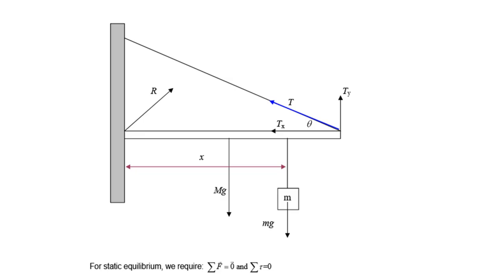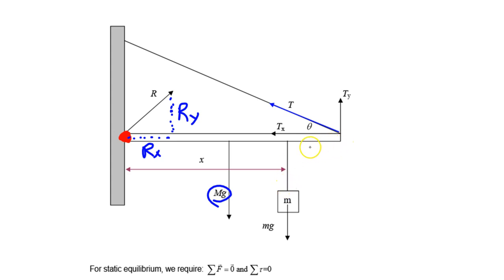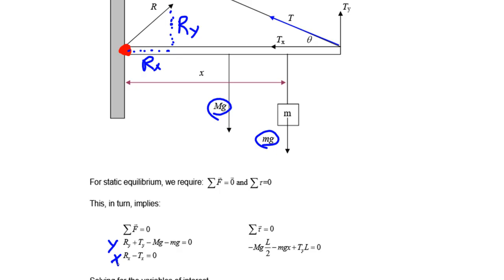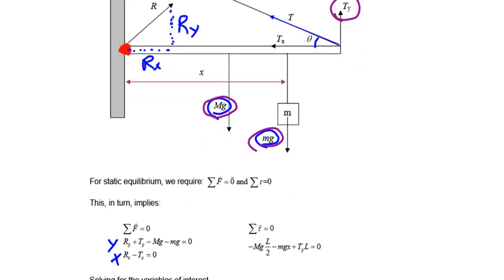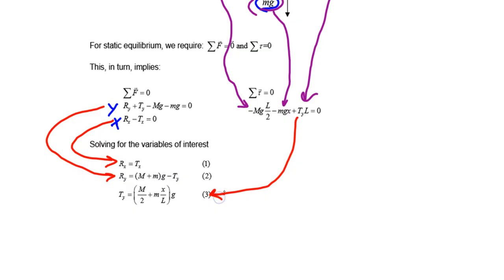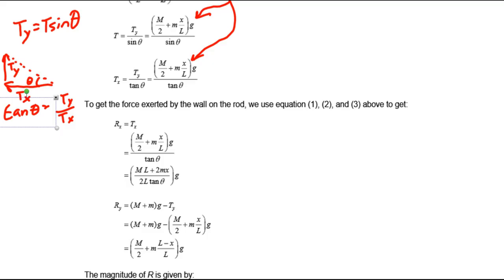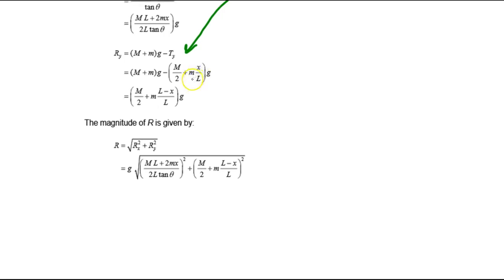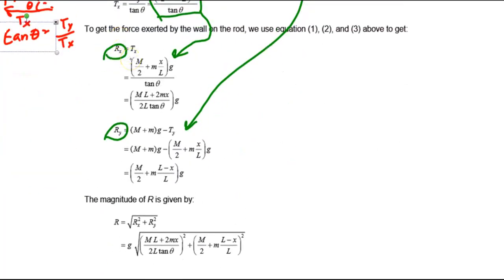M9L3 Example Problem Torque Equilibrium